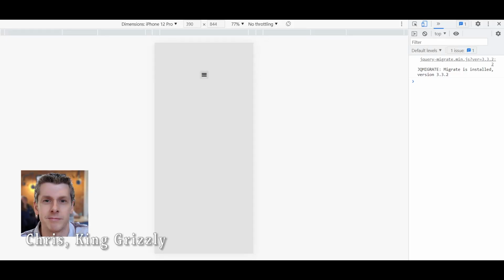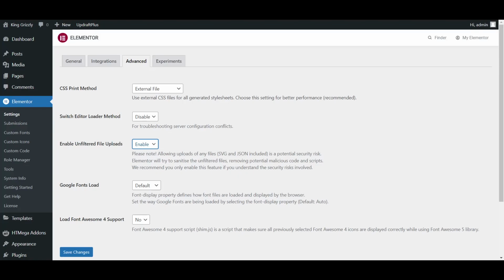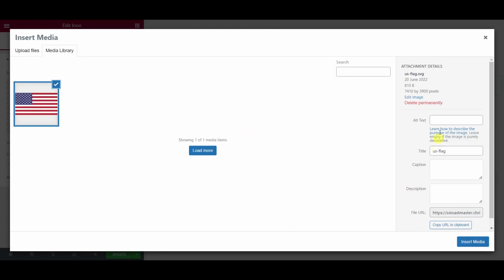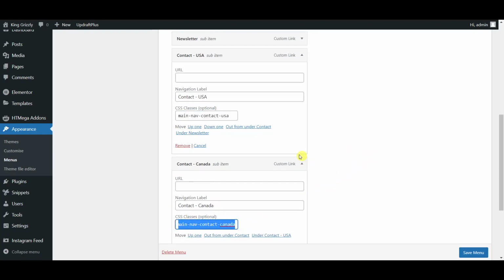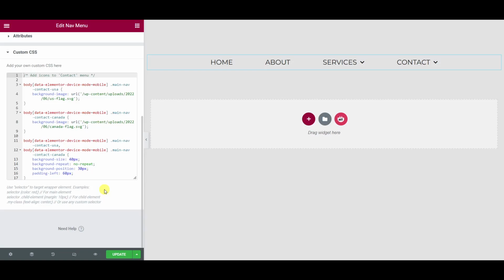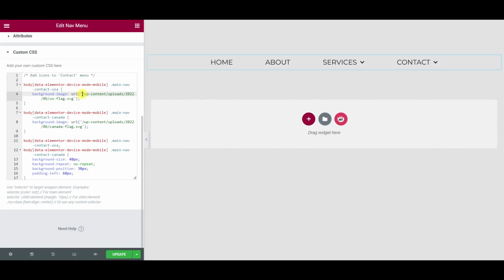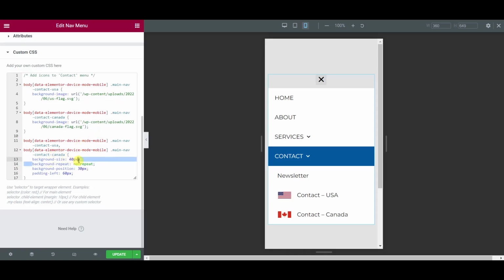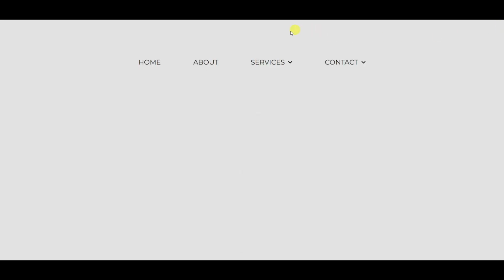Add Custom Icons to Elementor Nav Menus (No Plugins!)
Using this method, you can add your own custom icons to your Elementor navigation menus. You may have seen other methods or workarounds that let you embed Elementor or Font Awesome icons into menus, or plugins that will do the job for you, but this is a simple solution that lets you use *any* image you like as your icon, control which devices it appears on and all without having to install any additional plugins!

Here is the CSS used in the video:

body[data-elementor-device-mode=mobile] .main-nav-contact-usa {
    background-image: url('/wp-content/uploads/2022/06/us-flag.svg');

body[data-elementor-device-mode=mobile] .main-nav-contact-canada {
    background-image: url('/wp-content/uploads/2022/06/canada-flag.svg');

body[data-elementor-device-mode=mobile] .main-nav-contact-usa,
body[data-elementor-device-mode=mobile] .main-nav-contact-canada {
    background-size: 40px;
    background-repeat: no-repeat;
    background-position: 30px;
    padding-left: 60px;

Questions? Comments? Please reach out!

Don't have Elementor Pro? It's crazy cheap for the value. Get Elementor Pro (we may get a small kickback for teaching and referring):